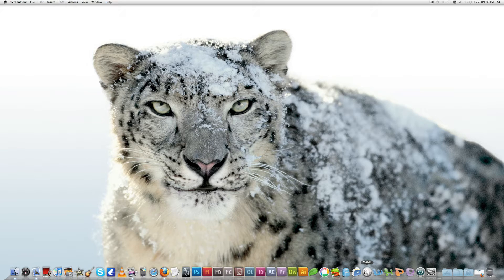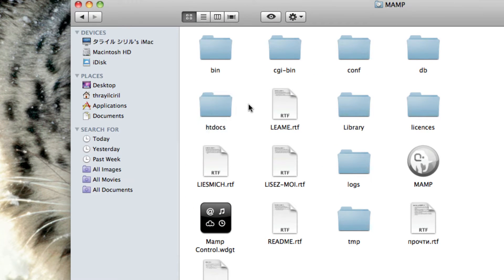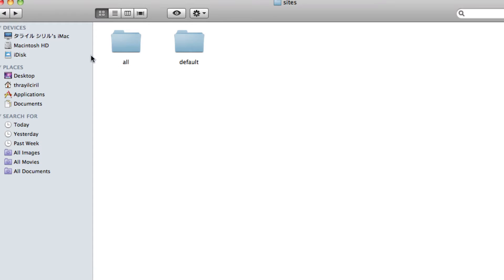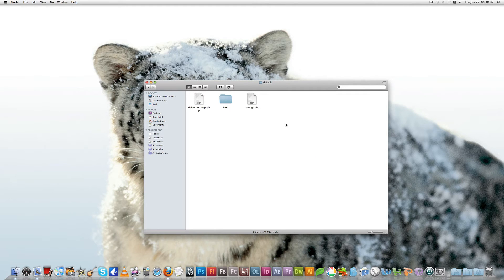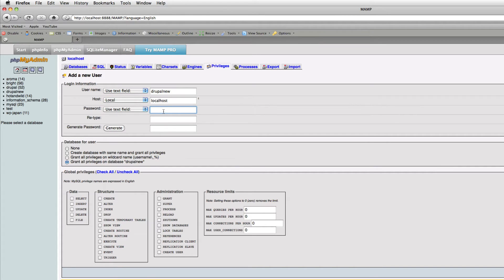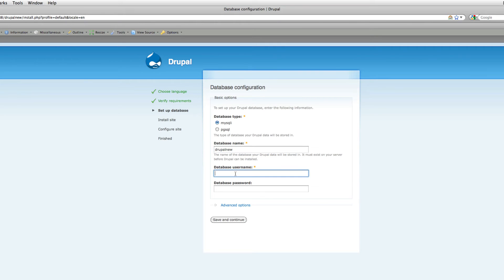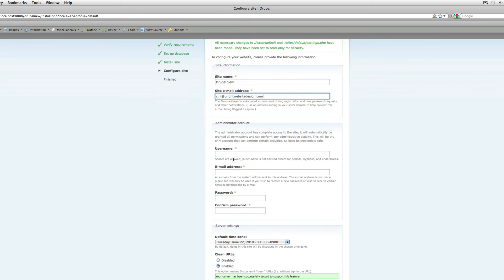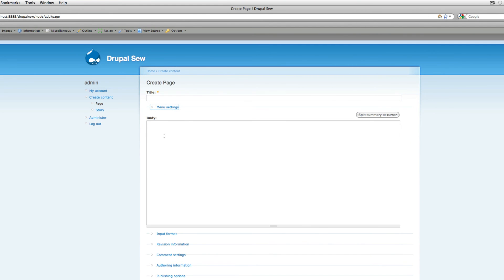HOW TO INSTALL DRUPAL ON MAC USING MAMP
Drupal installation on Mac using MAMP. This is a very quick tutorial which shows
you how to install and setup Drupal on local computer. Hope you got some idea of doing this by this tutorial.